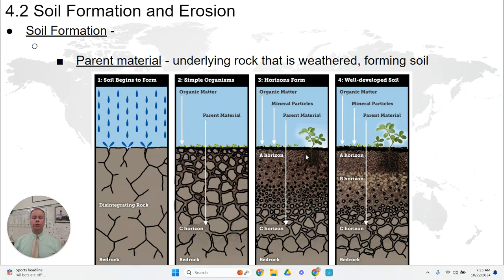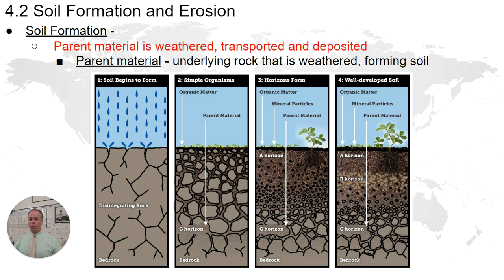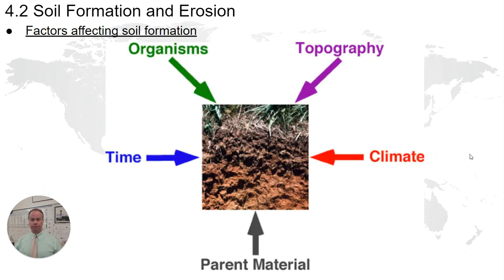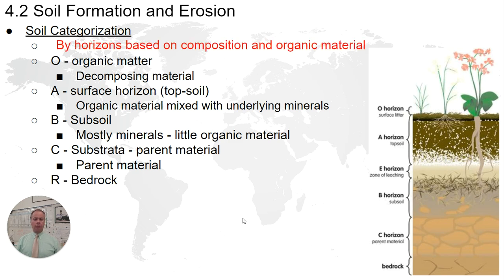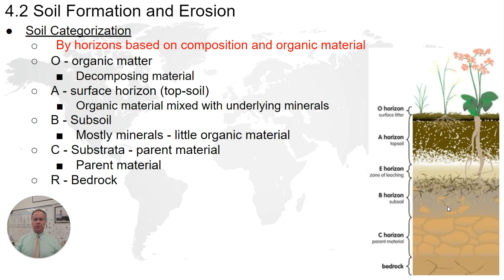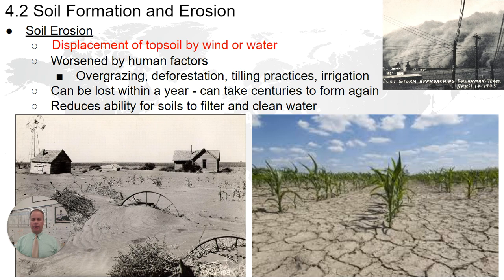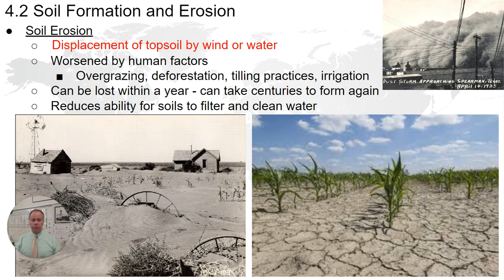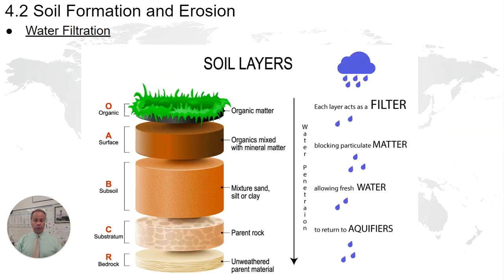APES - 4.2 - Soil Formation and Erosion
In this AP Environmental Science video, we cover the factors that influence soil formation as well as soil erosion.